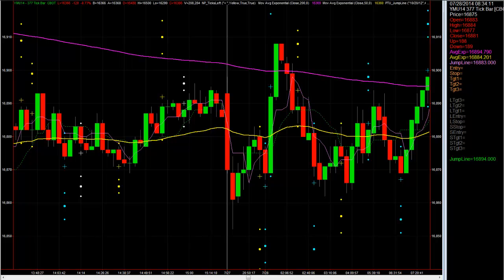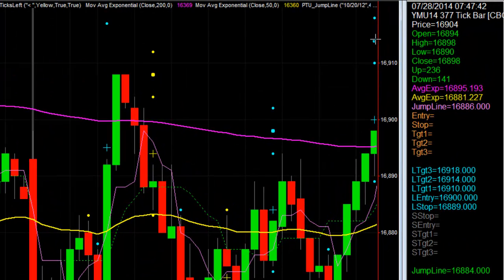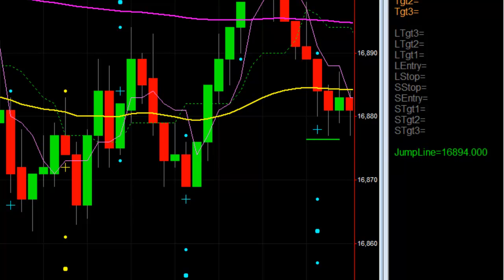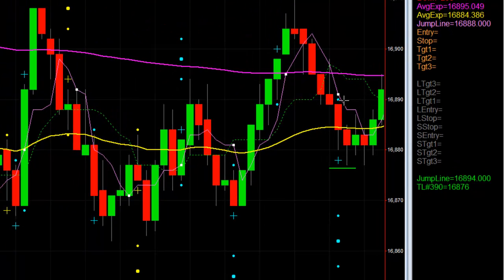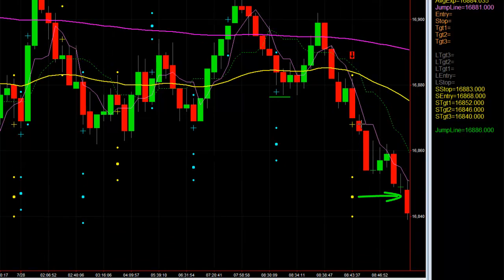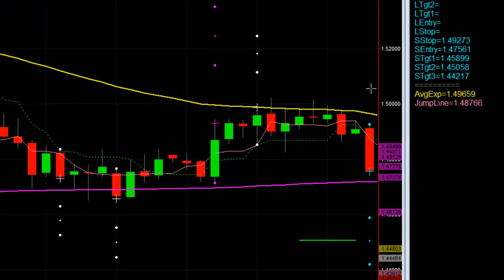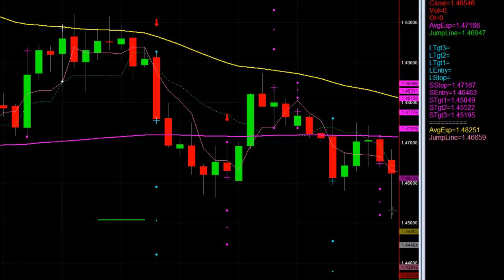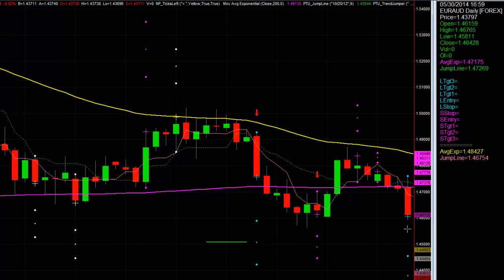Using Dynamic Targets with the PTU Trend Jumper Strategy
Price action is constantly changing as a reflection of the continuous shift in market conditions.  Markets trend, consolidate, drift, trend, etc.  Market conditions change moment to moment, and in all time frames.  Therefore, to achieve ongoing success, it is essential to have a strategy that can adjust itself in live time, to the market conditions reflected on the chart we are trading, at the very right edge.  The Trend Jumper actually tunes itself in real time to the market conditions at the moment a trade sets up.  I discuss this with real 'trade room' examples to show you exactly how we do this using the PTU Trend Jumper strategy.

For more information and to see the Trend Jumper in action, be sure to sign up for one of our live demos.

NetPicks Services are offered for educational and informational purposes only and should NOT be construed as a securities-related offer or solicitation or be relied upon as personalized investment advice. We are not financial advisors and cannot give personalized advice. There is a risk of loss in all trading, and you may lose some or all of your original investment. Results presented are not typical.